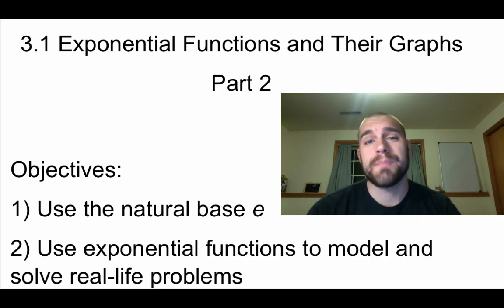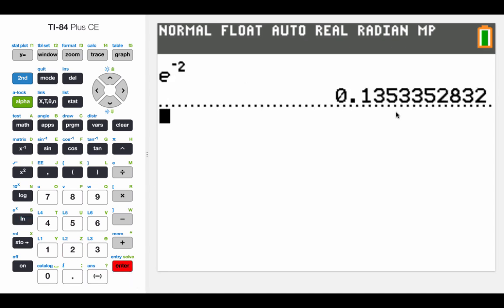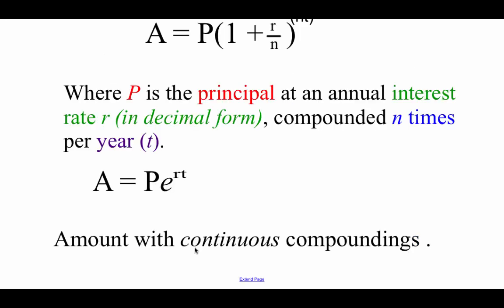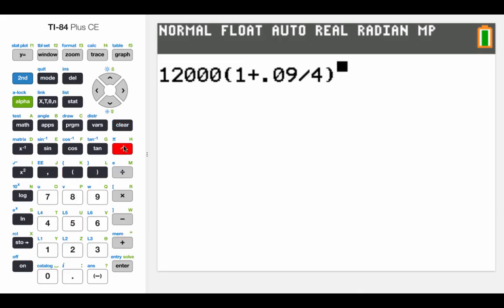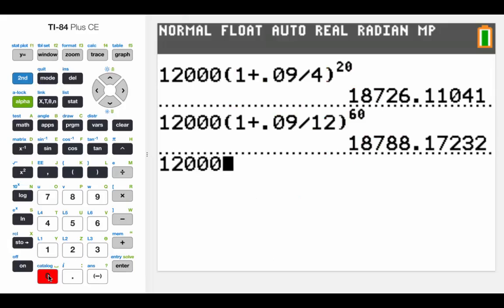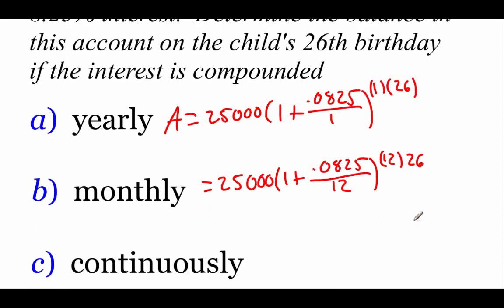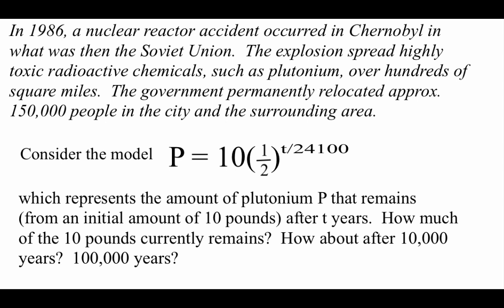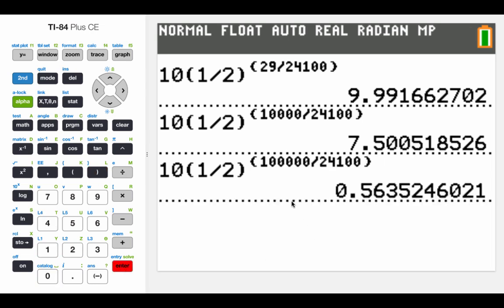Pre-Calculus 3.1: Exponential Functions and Their Graphs part 2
Objectives:
1) Use the natural base e
2) Use exponential functions to model and solve real-life problems